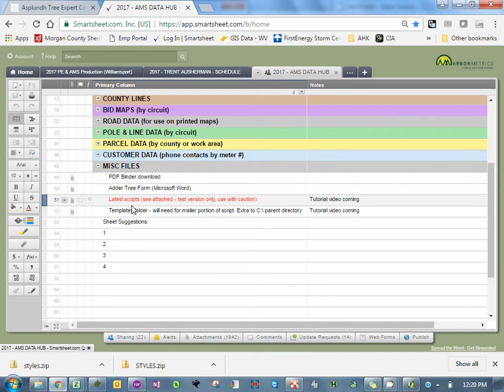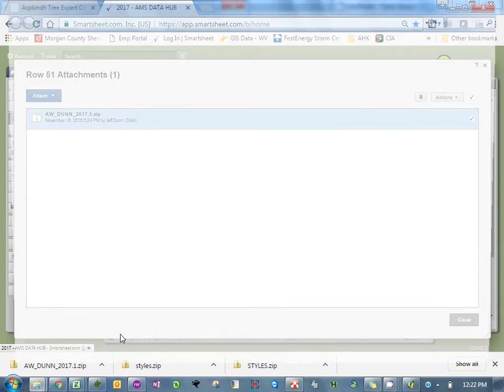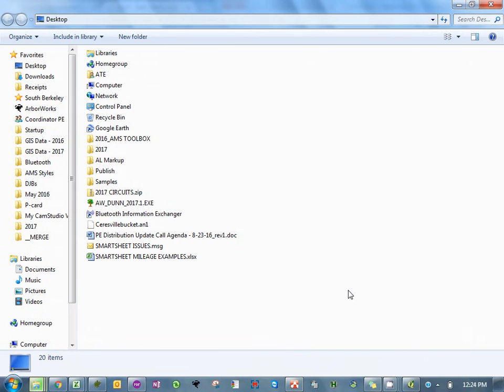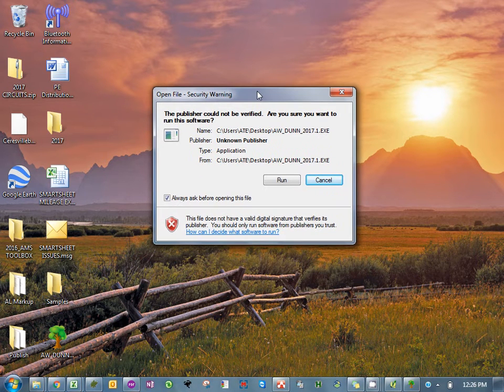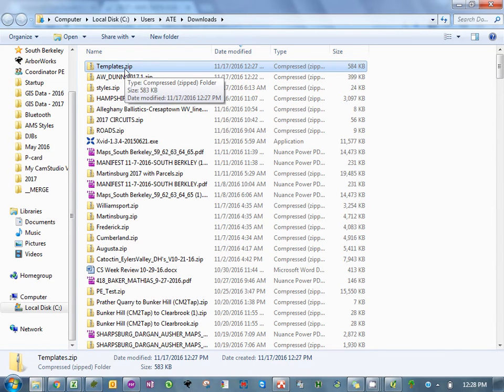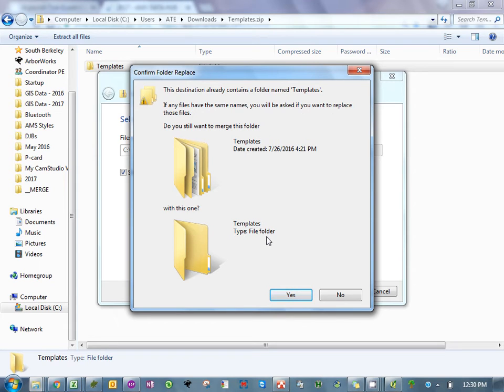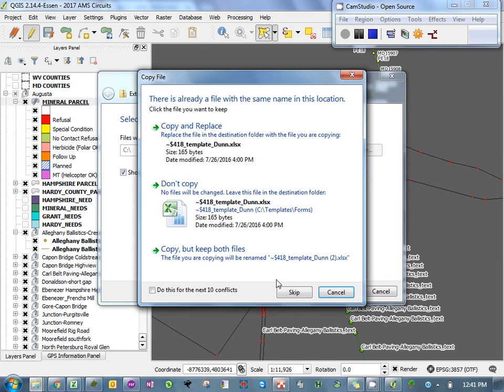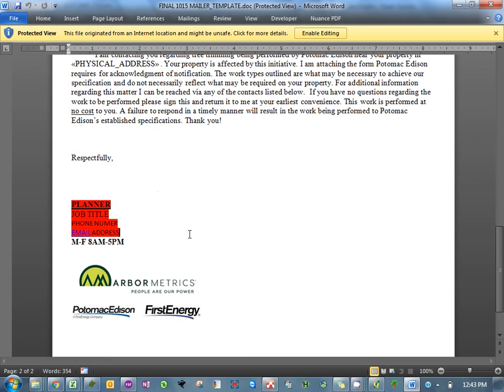2017 - SCRIPTS part 1 - DOWNLOAD PROCEEDURES (INCLUDING MAILER FOLDER)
Please watch entire video for important details.